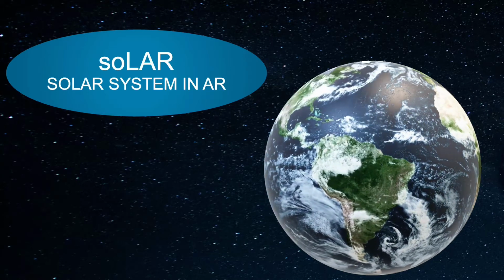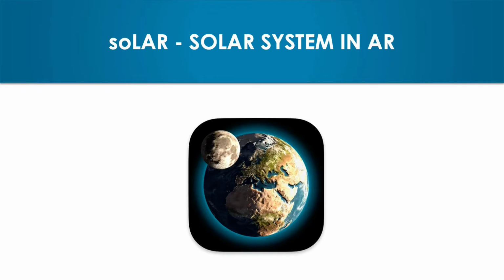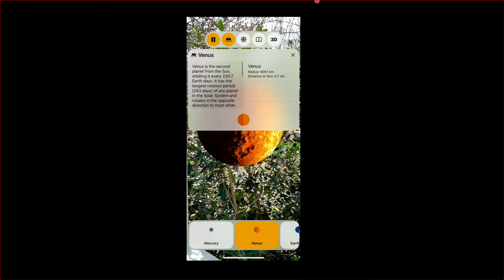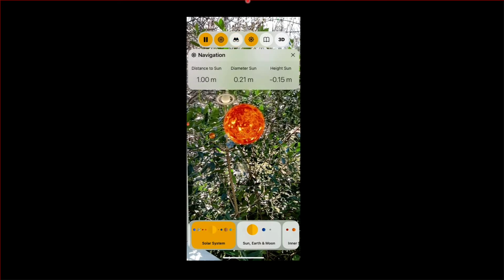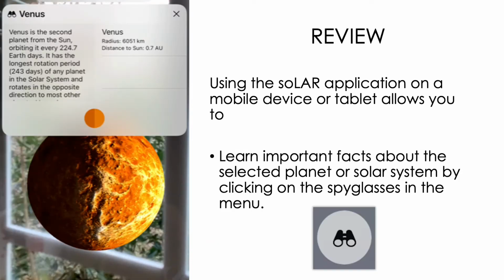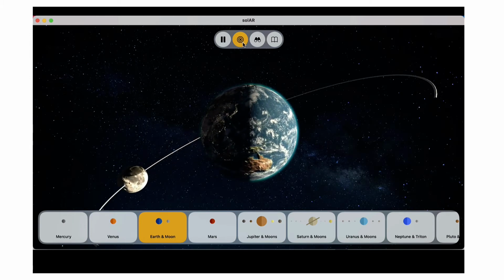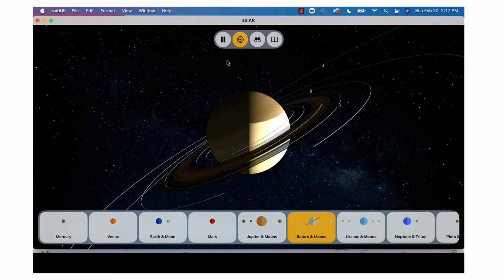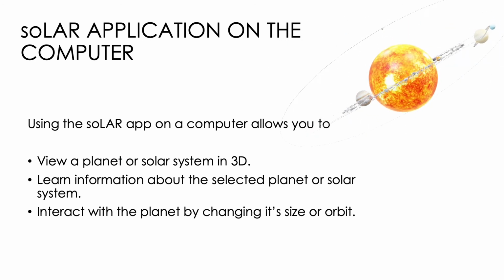An Overview of soLAR and using AR to teach the Solar System to students.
An overview of AR and the soLAR AR APP that can be used in the classroom to teach concepts about the Solar System. This overview was created by NC State Learning, Design, and Technology graduate student Jennifer Higgins as part of a project of ECI 512 (Emerging Technologies for Teaching and Learning).  In addition to being a graduate student at NC State, Jennifer is a Senior Coordinator for Global HOPE, Texas Children's Hospital and facilitates the education program for pediatric oncology nurses in Sub-Saharan Africa.